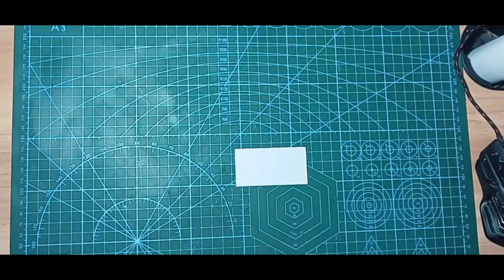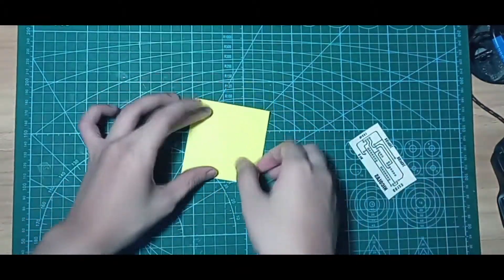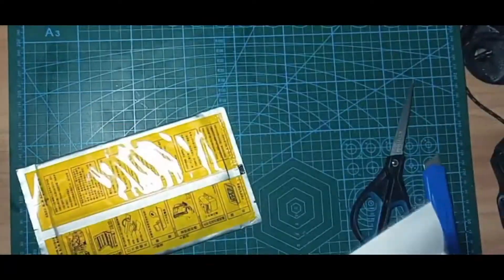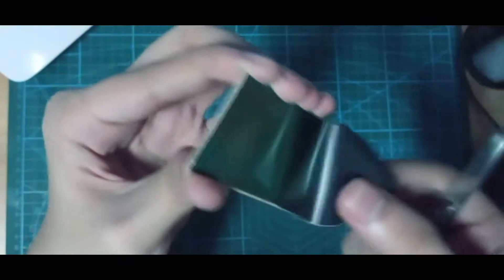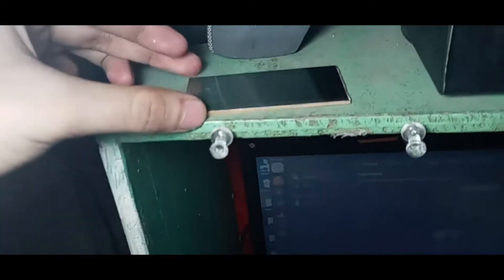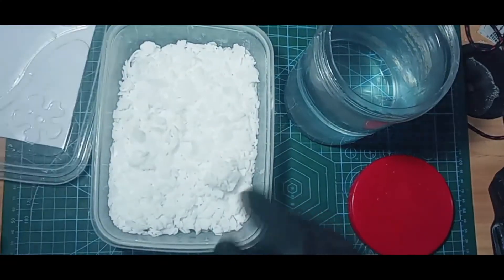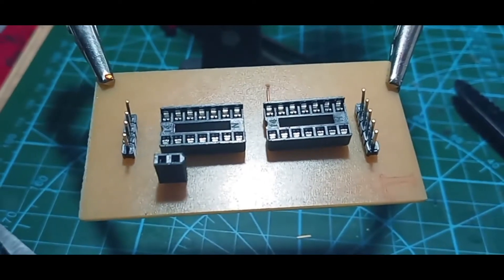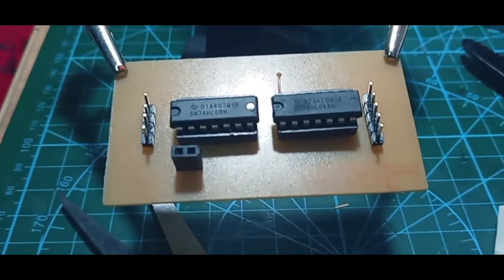DIY PCB - Single Sided Presensitized PCB - Padawan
This is my eaely attemp on PCB making, I still have much to learn but my attemp on this was successful. I made this video for my classmate in colleges, because I know they will be having a hard time exploring the process of making of PCB and they will ask me a lot of question, that's why I created video for them.

I have learned a lot after this video, that is why I created a new DIY PCB video, to share the new information I obtain and also to share my new method on PCB making.

In this year semester, my college professor give us school activities that involved PCB making. I have been trying to make a PCB for the past few days, and I have already conducted a lot of trials and errors. I cannot say I'm an expert in PCB making but I will show you how I make my PCB in this video.

Presensitizing is a method of processing PCBs (printed circuit board) that involves.  using UV light exposure. Presensitizing your PCB using UV light is an enjoyable and unique way to process your DIY electronics project.

0:00 Printed Layout
2:45 UV Light Procedure
4:46 Developer Solution
7:36 Ferric Chloride
9:12 Finishing The PCB